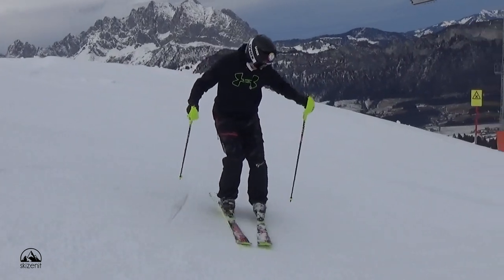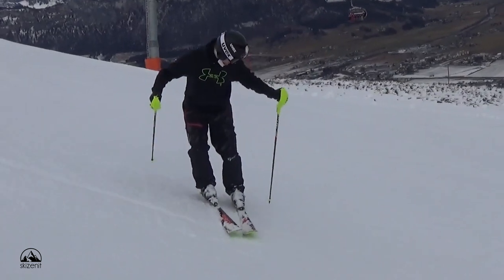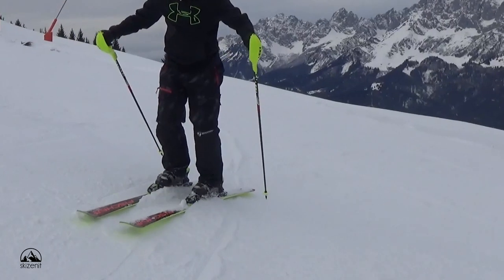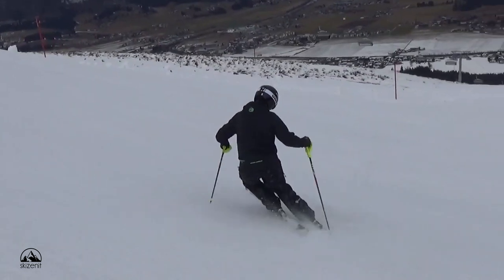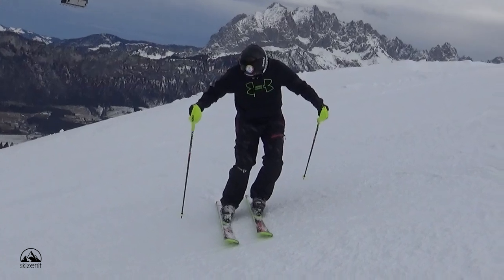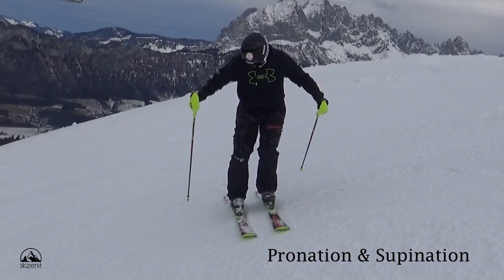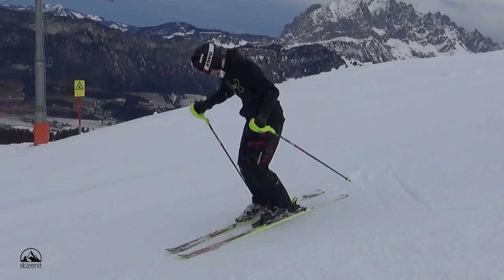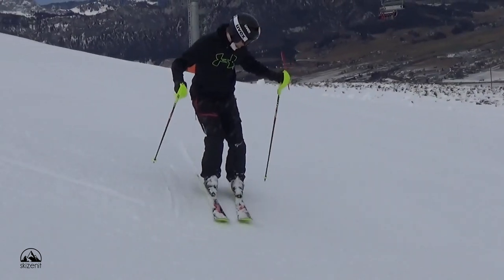Ski Zenit education - Pivot slip Exercise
We are creating a set of instructional videos with Sebastian Tschernuth and @Beat The Clock youtube channel to help the skiing community become better skiers.

We hope you get the most out of these videos, and take full advantage of the knowledge that will poured into here.